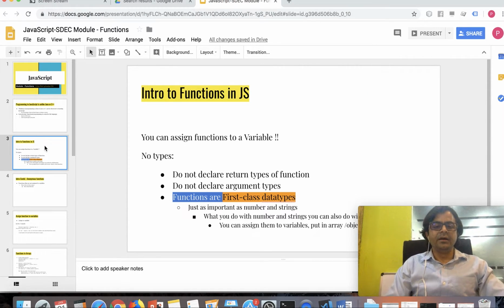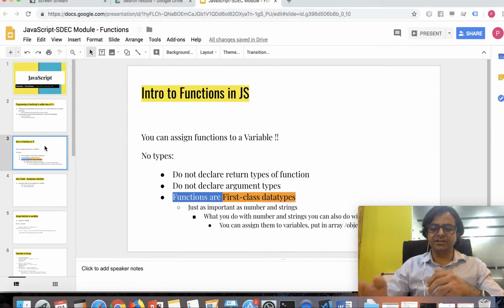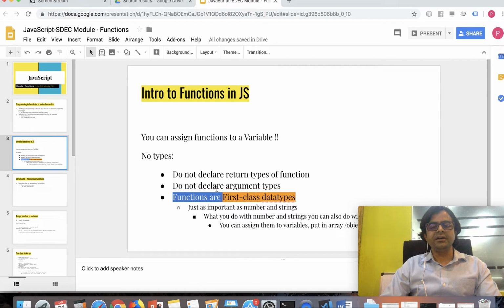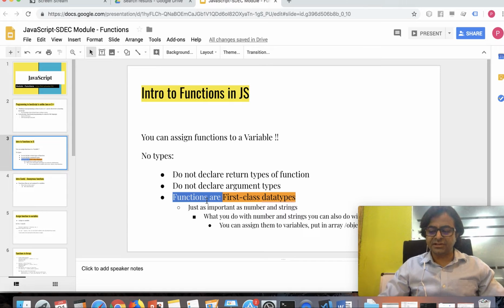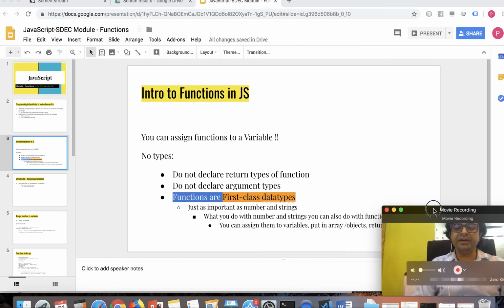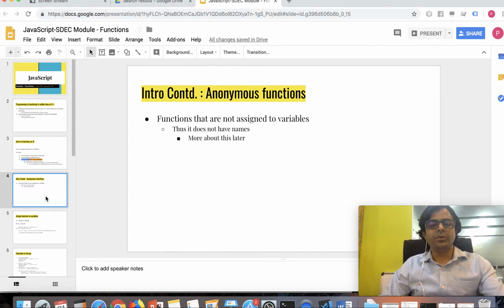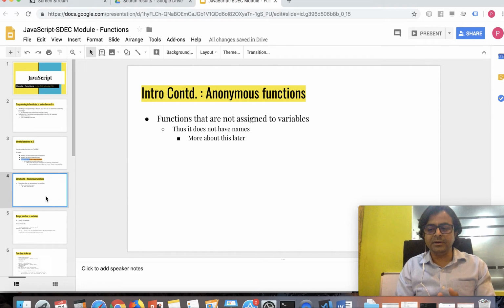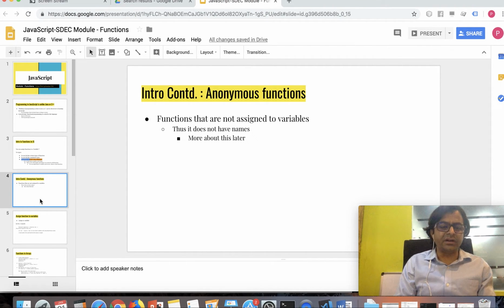JS Functions 1 Intro